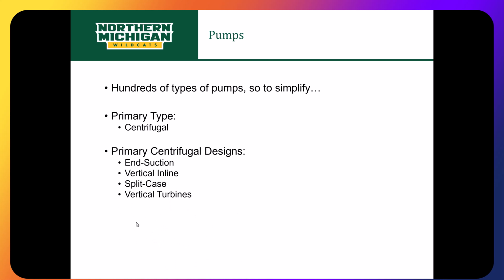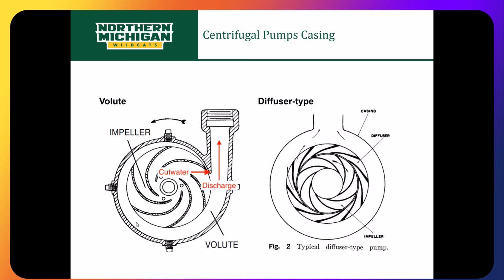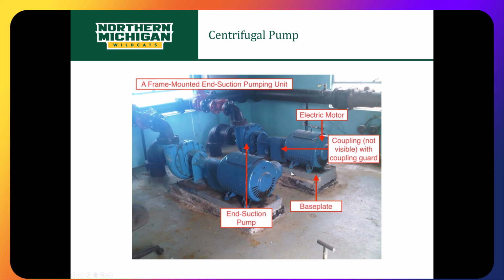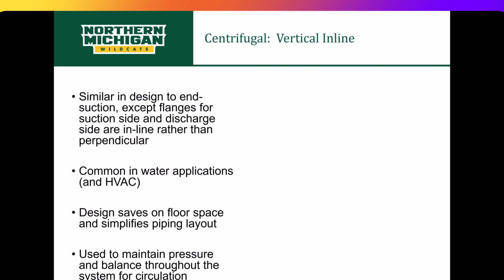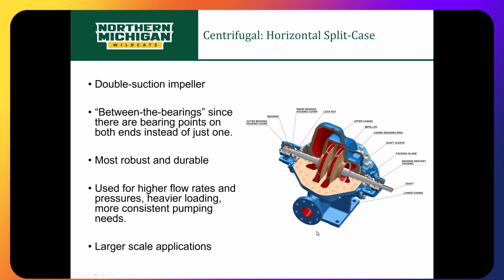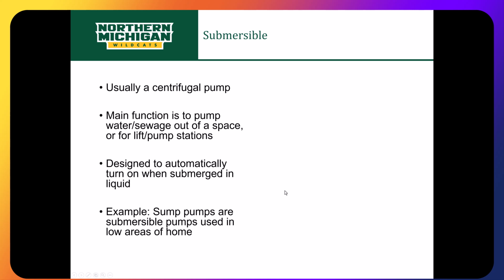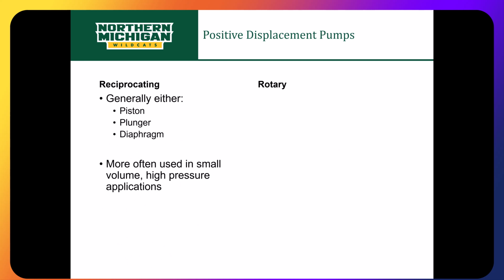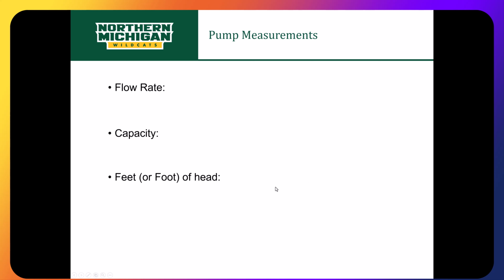CN278 Plumping Pumps